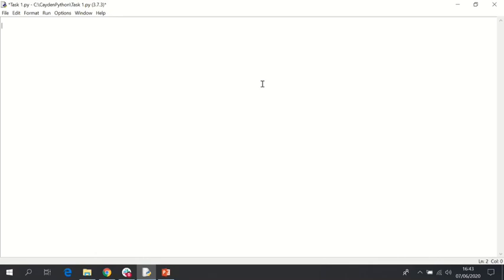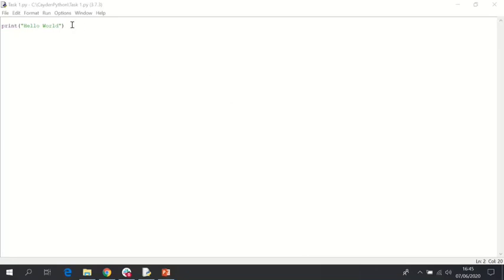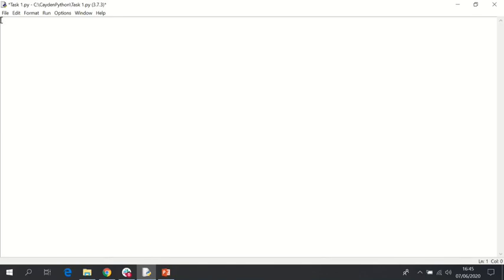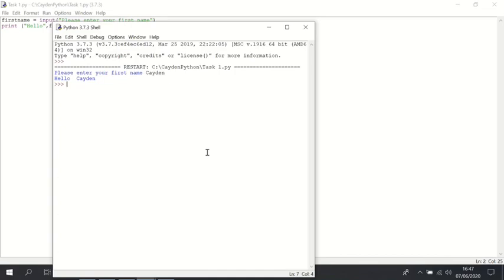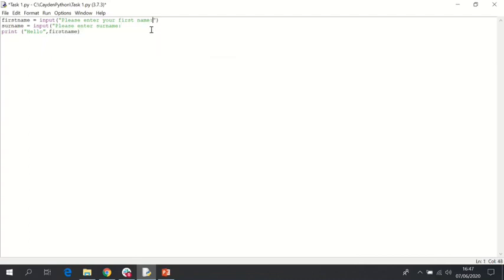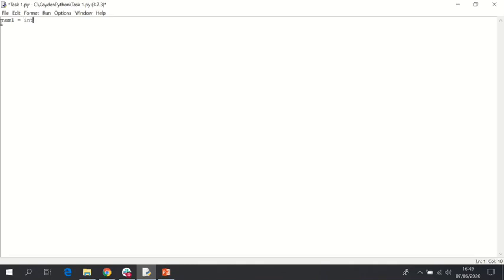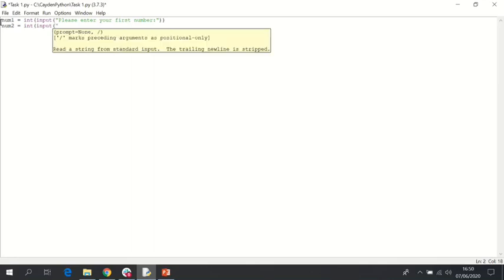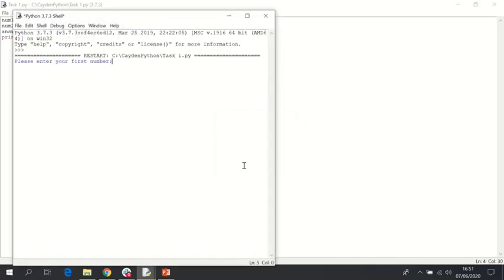My First Python Tutorial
Learn how to code python from the very beginning!